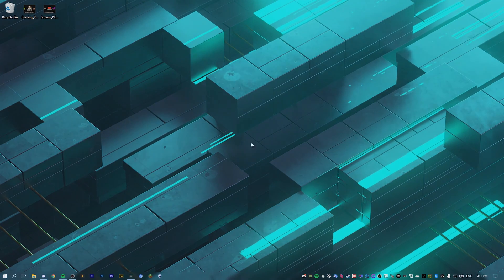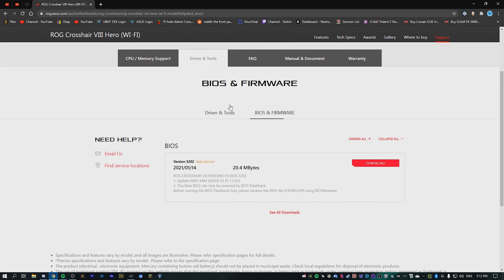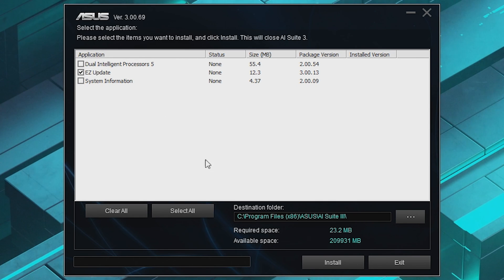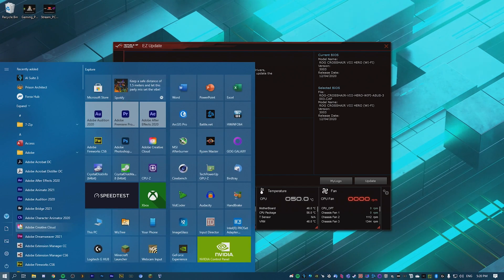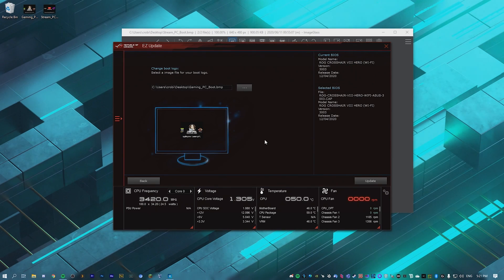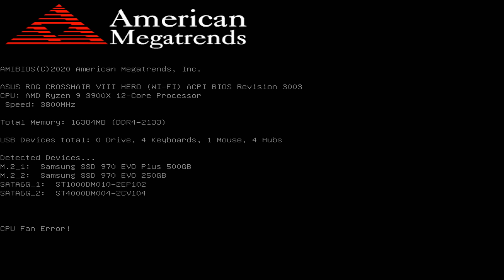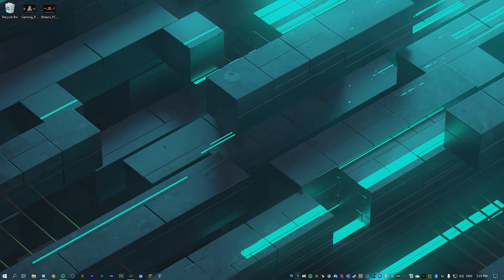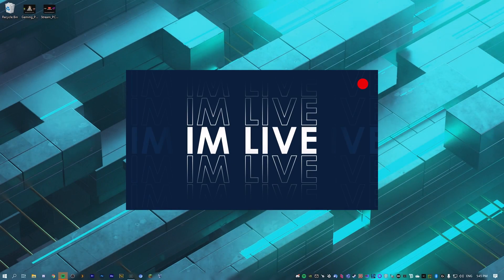How To Change Your PC's Boot Logo! (ASUS)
In this video I go over how to customize your PC's Boot Logo, this allows you to add an extra touch of personalization to your build!